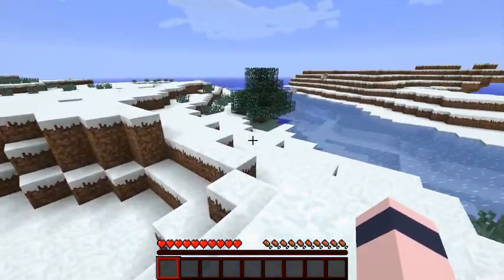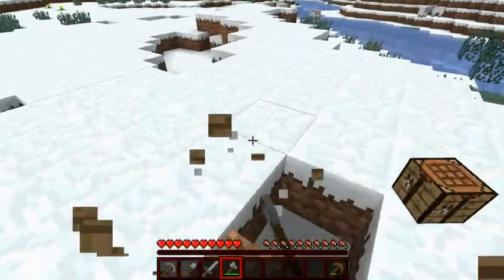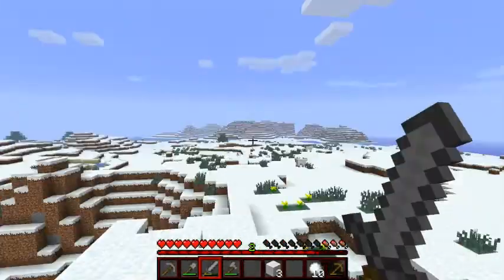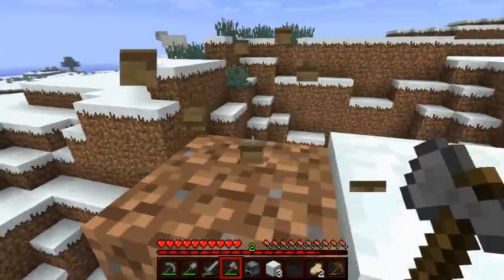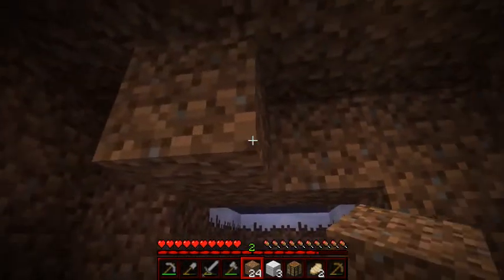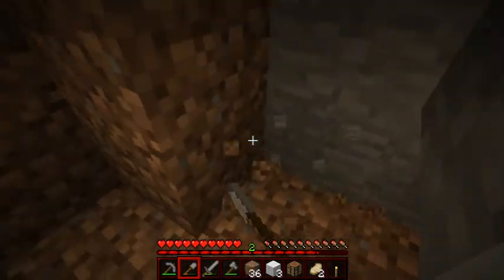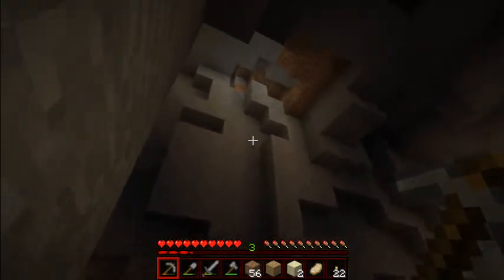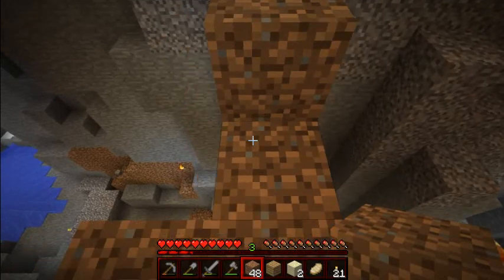Adventures in Minecraft : EP001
New series started :)!